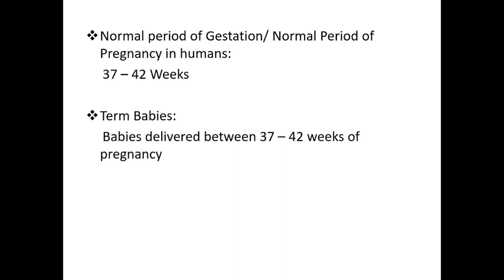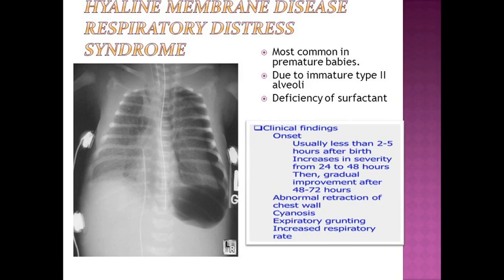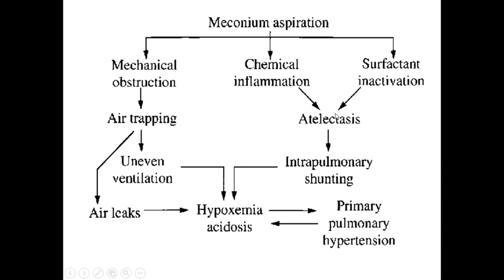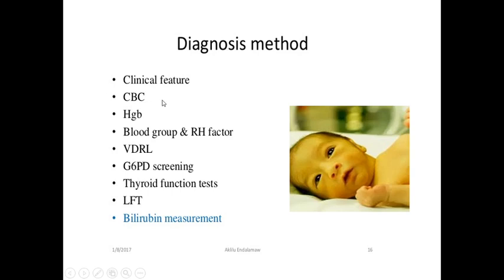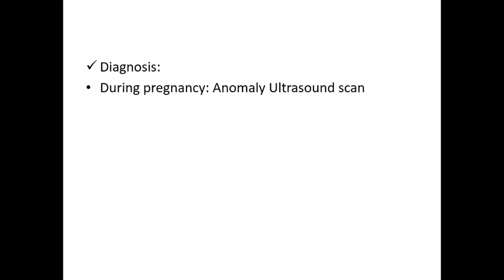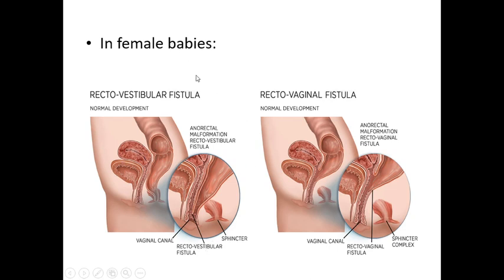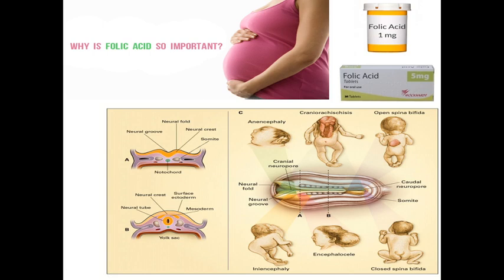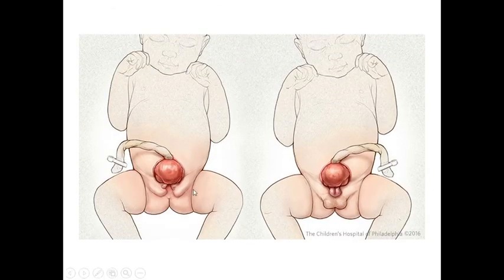Newborn Disorders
Newborn Disorders -Dr.Gayathri